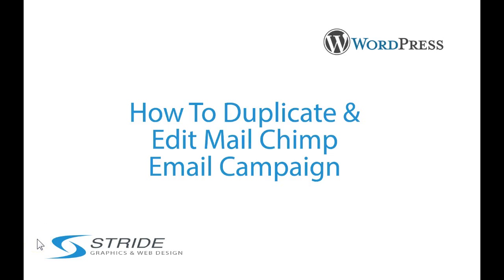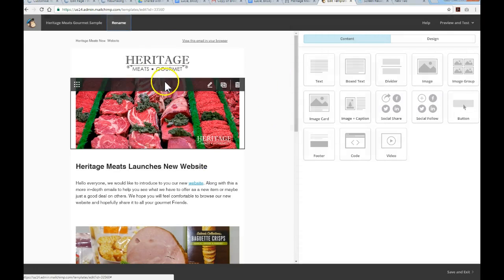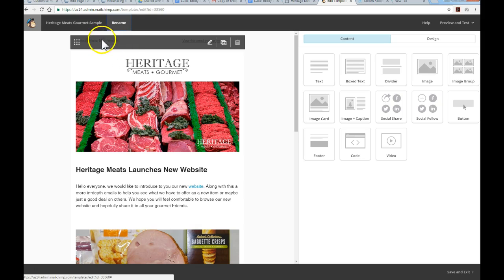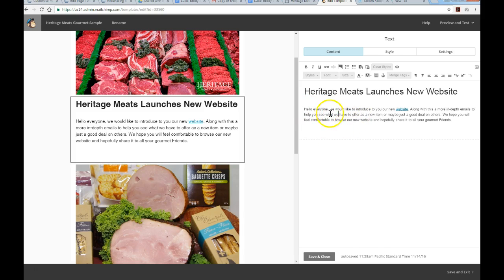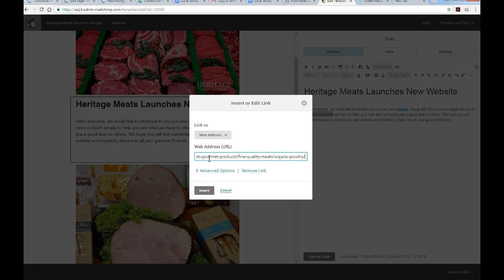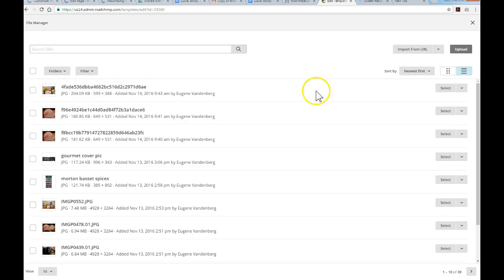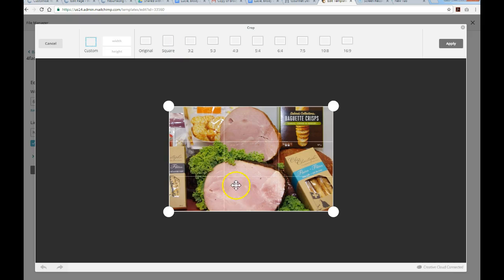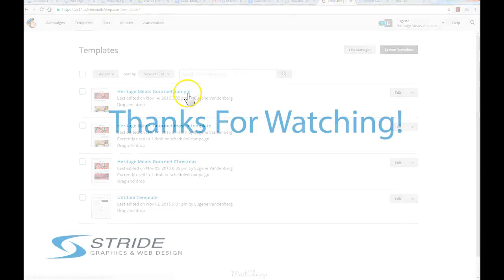How to Duplicate and Edit MailChimp Email Template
In this basic MailChimp tutorial, I will show you how to duplicate an existing email template, give it a different name, replace images, edit images,  edit text and add hyperlinks to text and images.

for being used in this example.

for info on graphic and web design in Surrey, BC.